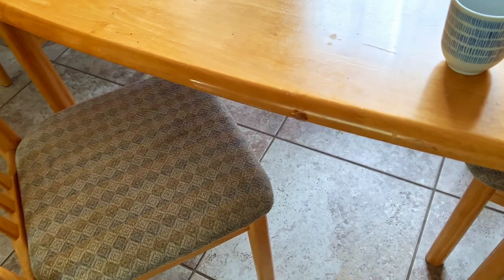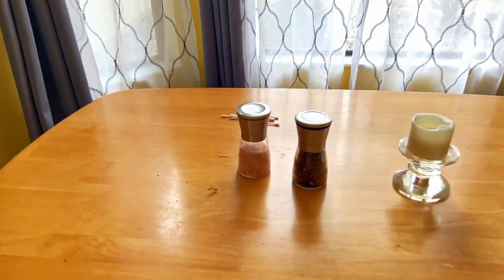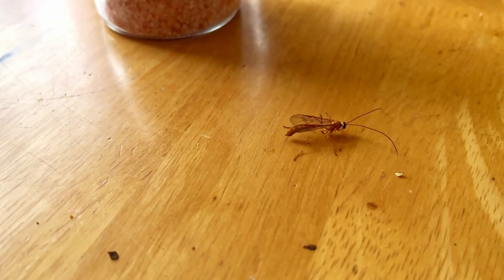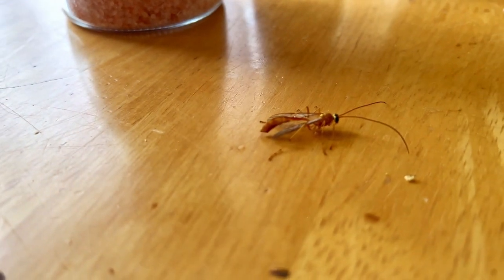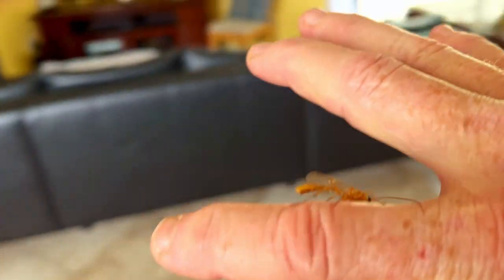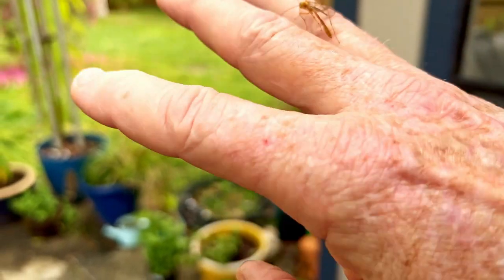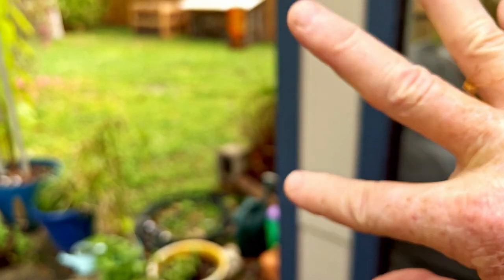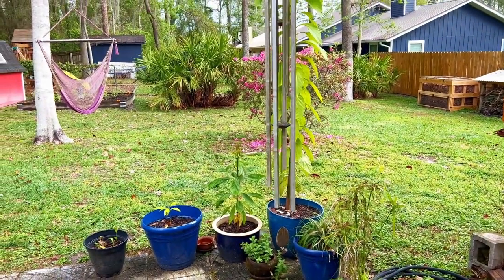Mosquito Hawk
My daughter said there was a weird bug in the house. Take a look at what we found.

Spring Swing by Dee Yan-Key Classical Lounge, Genre Jazz

Show Me (Instrumental Version) by Josh Woodward Addressed to the Stars , Genre Pop